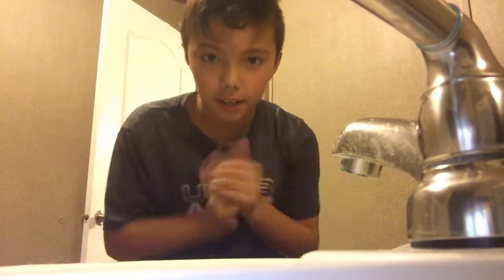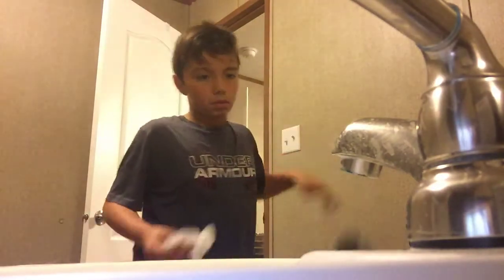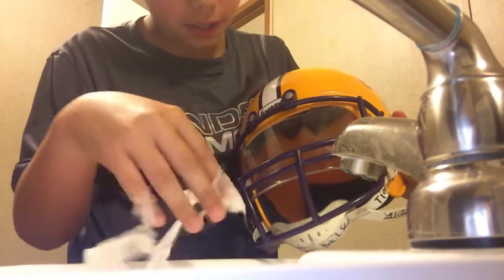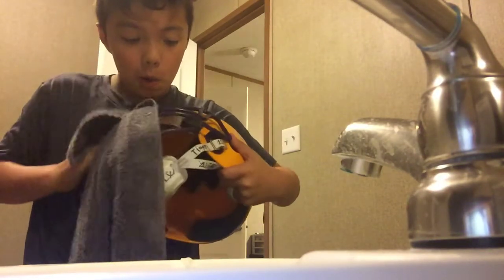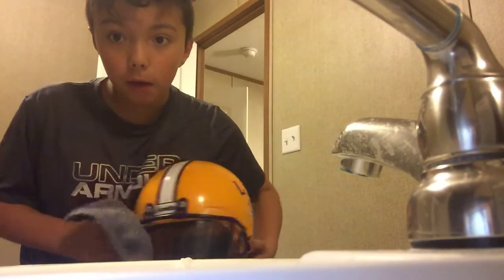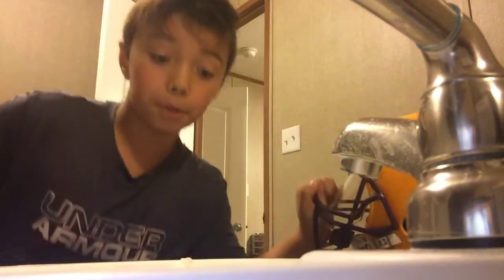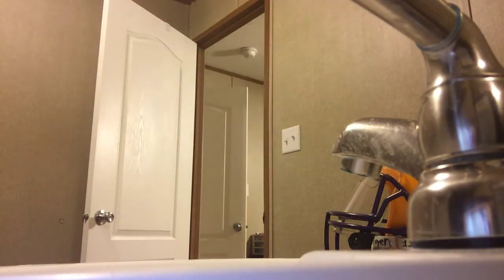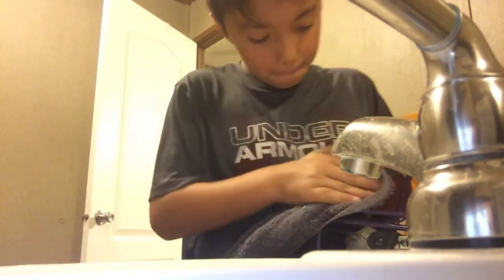How to clean your football visor